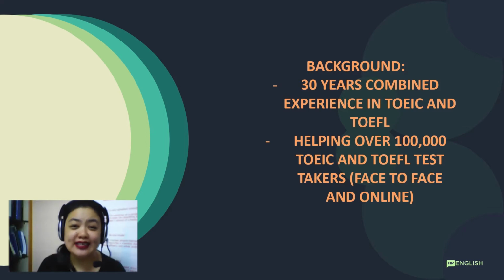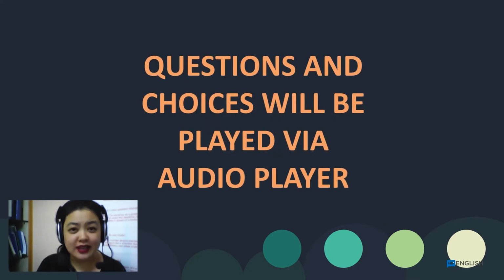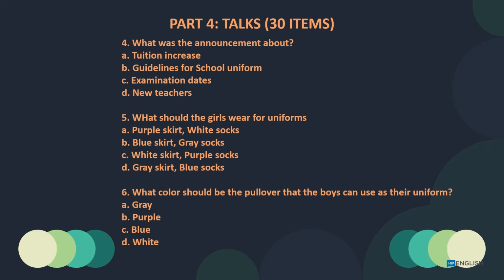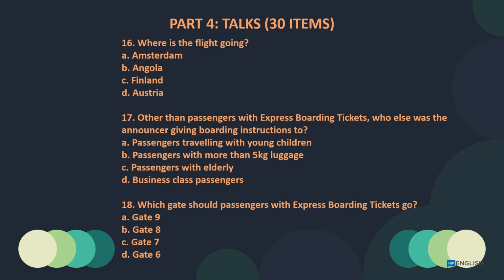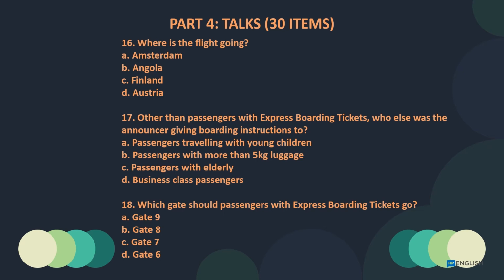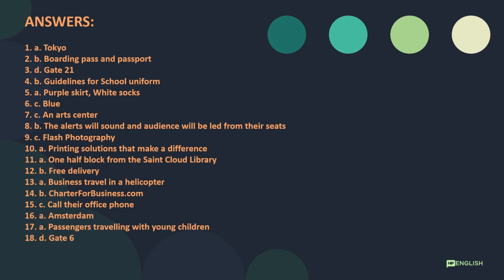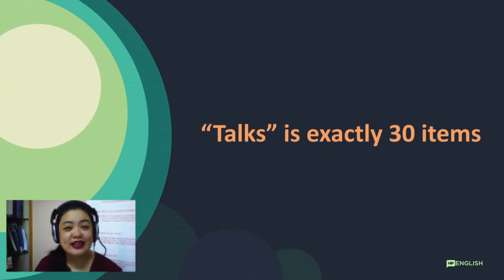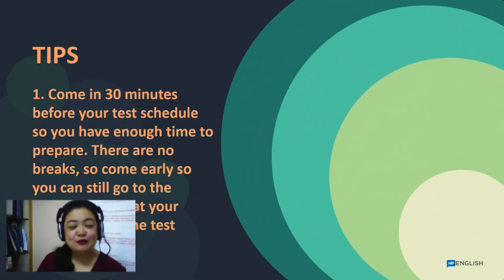TOEIC Listening - Talks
Ready to crack the code of Business English?

It’s time to level up your English Proficiency so you are ReadyToWin!

For the seventh video in our TOEIC series, let's talk about an overview of the TOEIC Listening Test - Talks where we will be discussing the different parts of this section.

Planning to take TOEIC in the future? Watch the video and learn different tips and tricks to be prepared for the test!